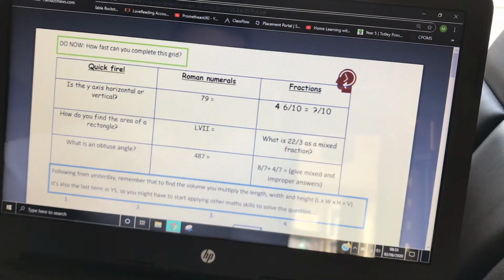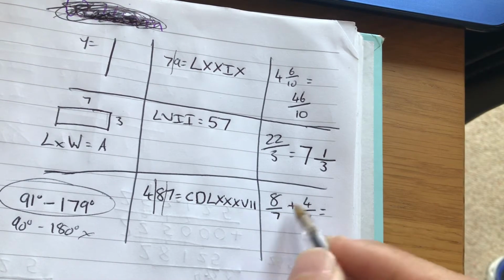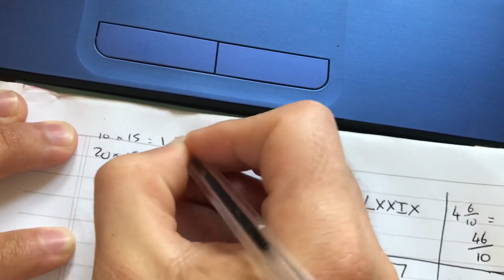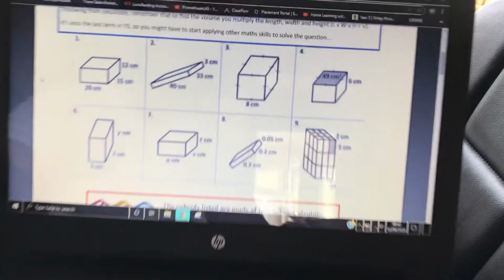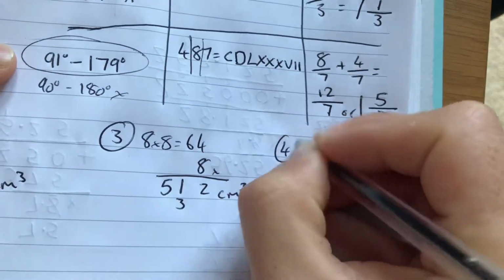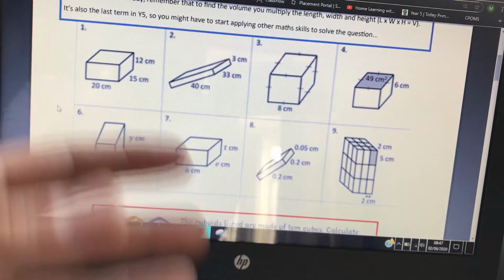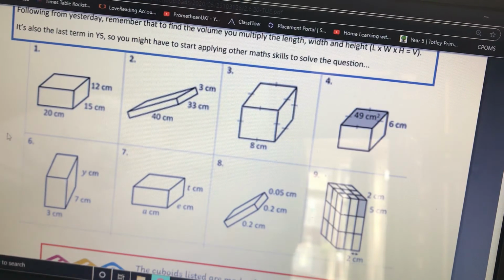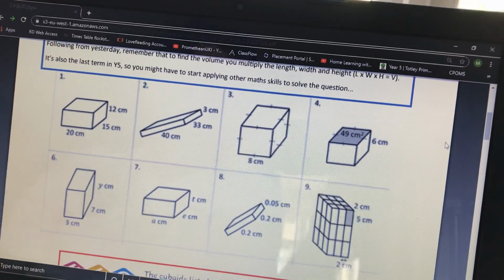Sum 2 - Tuesday wk 1 - maths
A closer look at volume in various questions

CORRECTIONS - my brain clearly wasn’t firing on all cylinders yesterday!

6 - there is no reason y is 7 as it can be any depth. So 7 x 3 x y = 21y (touching into Y6 maths)

7 - no numerical values simple mean the answer is
e x a x t or eat!

My sincerest apologies!